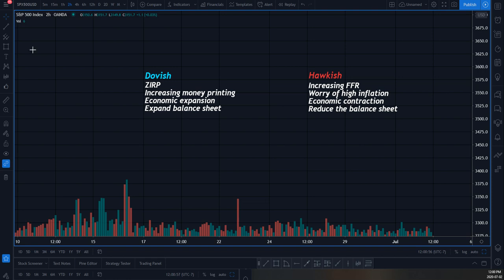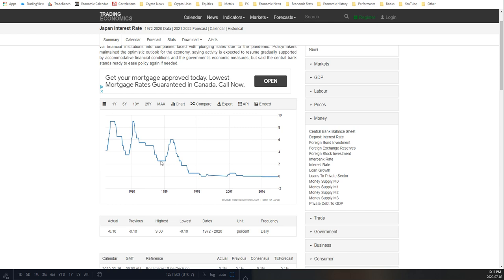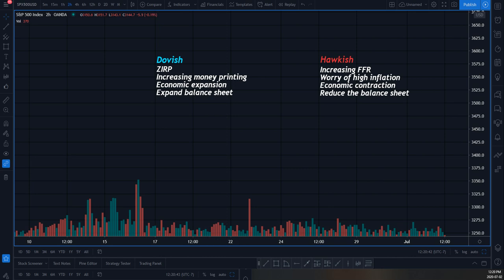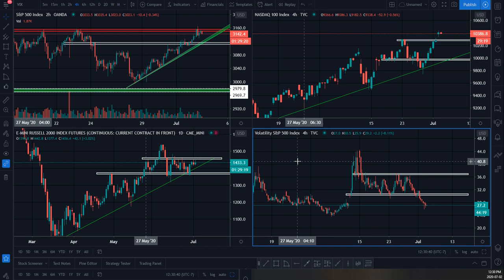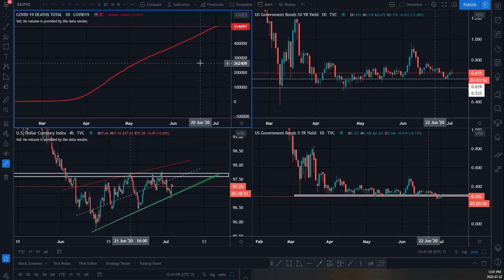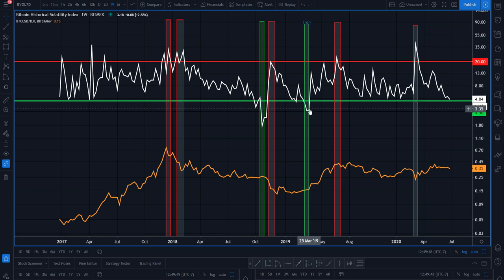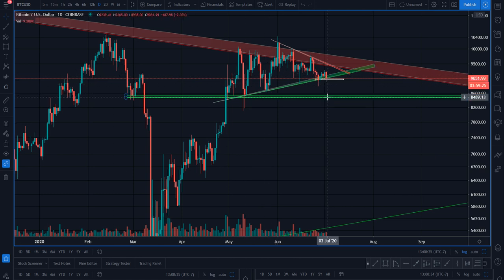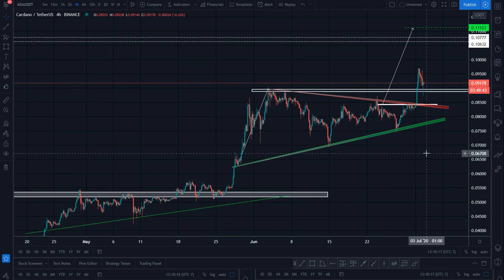Will Risk-On Sentiment Continue??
00:30 Dovish vs. Hawkish
04:57 Dovish to Hawkish during the 1970s
06:18 Dow Jones During a Hawkish Environment
08:07 Good Investments in a Hawkish Environment
10:25 Japans Long-Term Hawkish Sentiment
13:00 Why Japan is Not Seeing Inflation...?
18:05 Fed Policy Makers: Doves & Hawks

22:55 SPX
29:10 NASDAQ
31:30 Global Equity Markets

37:40 US Dollar Currency Index
41:13 Gold/Silver Ratio
42:00 Silver
42:30 Gold
43:15 WTI Crude Oil

46:00 Bitcoin Volatility Index
58:13 BTC Longs vs. Shorts
55:25 Bitcoin Dominance Chart
56:55 BTC/USD 1D Chart
1:05:25 BTC & S&P Correlation
1:08:00 Altcoin Market
1:08:40 ADA/USDT Trade Potential

Reliable Crypto Exchanges/products that we use:
1. Binance (worlds BEST exchange)
2. Binance.US (same platform, but US only)
3. Binance Futures (leverage derivative market)
4. Coinbase (exchanging fiat [cash] for crypto)
6. Bybit (short/long derivative market with leverage)
8. Ledger (Safe storage of your investment)